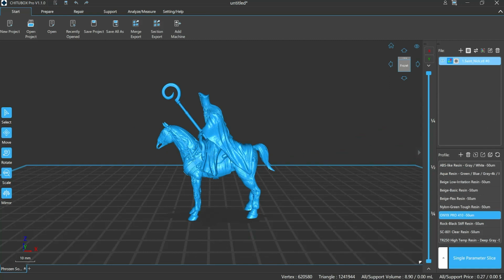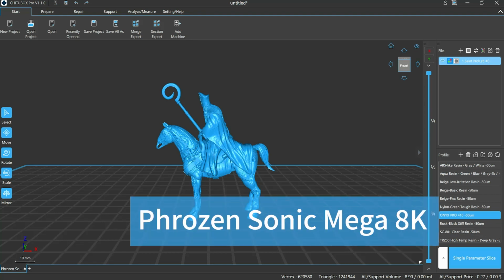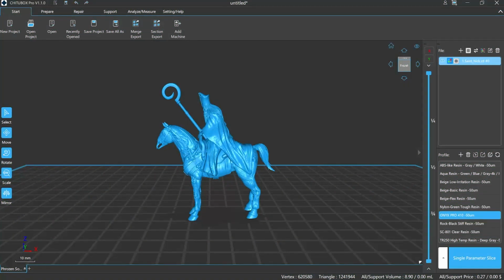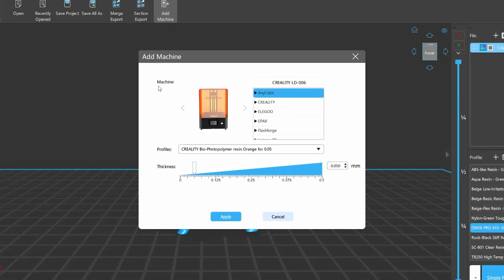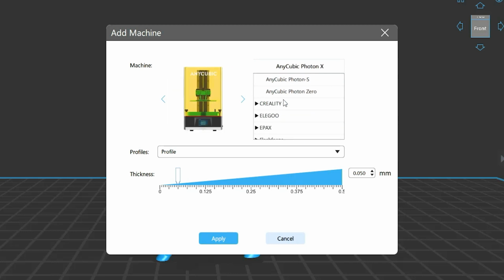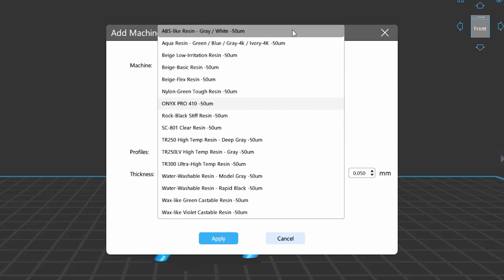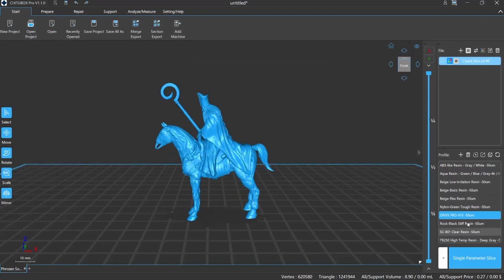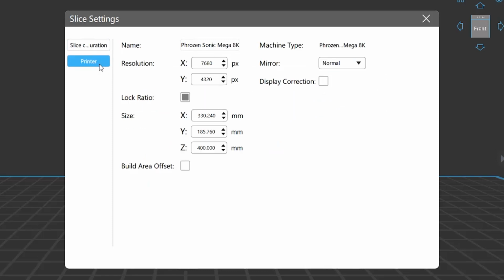CHITUBOX Pro Tutorial Collection——Lesson Three: How to add 3D printers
CHITUBOX Pro——the newest version

TC Guidance:
Part 1——Where to add your printers? （00:43）

Part 2——How to add 3D printers in CHITUBOX Pro? （01:00）

In this Tutorial Collection we will show you how to use CHITUBOX Pro - and hopefully answer many of the popular questions from our users and potential buyers.
So if you want to know more about CHITUBOX Pro, how to get the most from CHITUBOX Pro, this video is for you.

🌍 Model from: @Jeremy Smith ❤Sincere Thanks